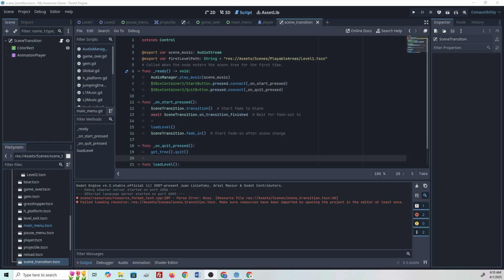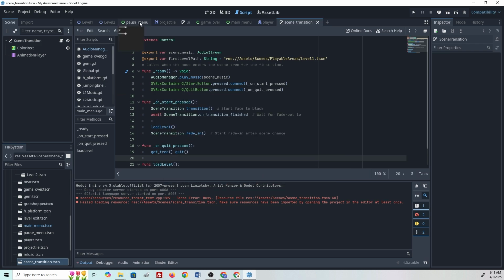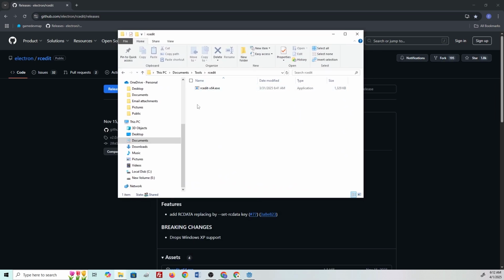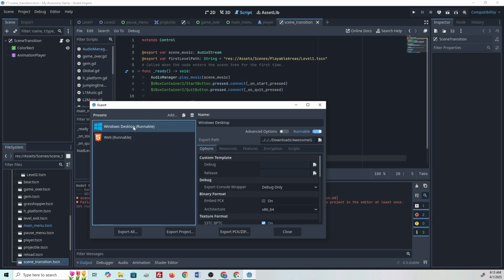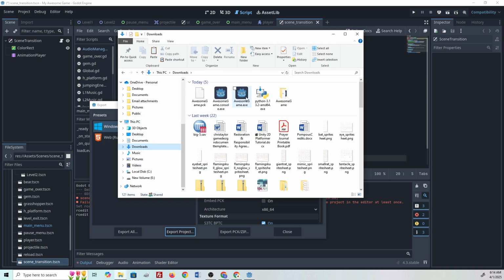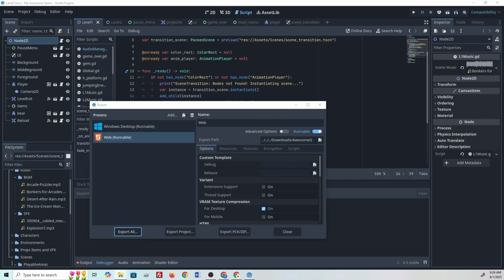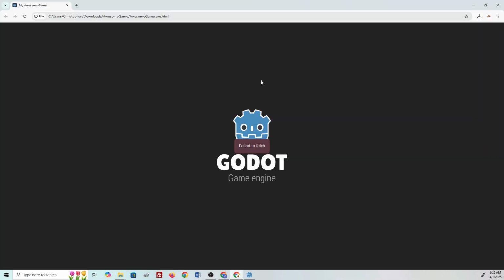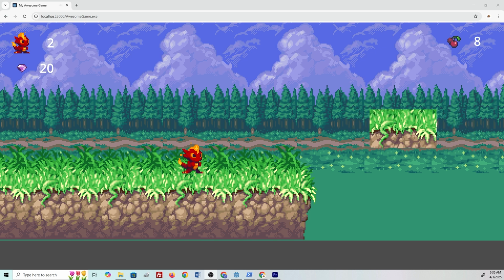Godot 4.3 Tutorial - How to Export Your Game | Step-by-Step Export Guide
🚀 Ready to share your Godot game with the world? In this tutorial, I’ll walk you through how to export your Godot 4.3 project step-by-step! Whether you’re building for Windows, Mac, Linux, or just testing a standalone build, this video will help you get it done quickly and easily.

📌 What You’ll Learn:
✅ How to download and install export templates
✅ How to export your game for Windows, Mac, and Linux
✅ How to change the game icon and window settings
✅ How to create a standalone executable (.exe / .app)
✅ How to organize your export folder for easy sharing

🎮 Perfect for finishing up your final project or publishing your indie game demo!

💬 Got questions or stuck exporting? Drop a comment—I’d love to help!